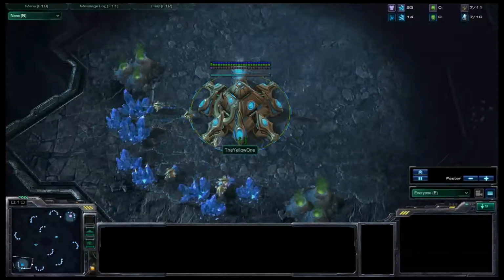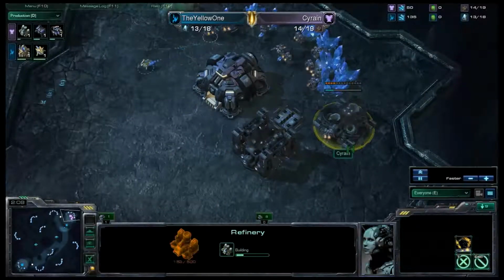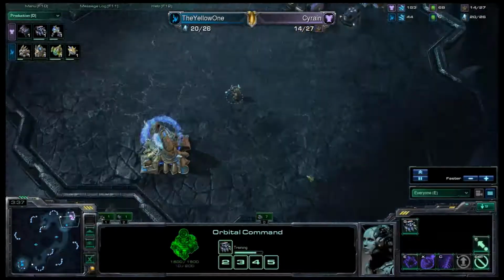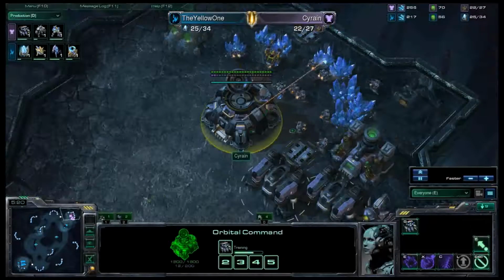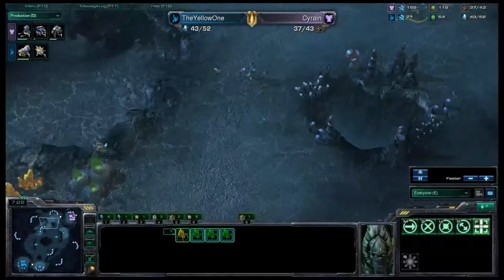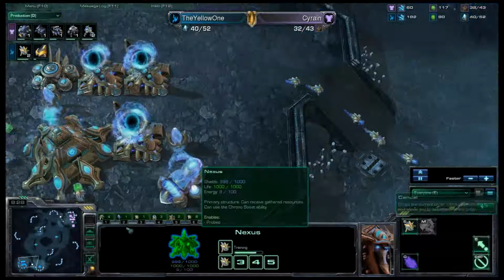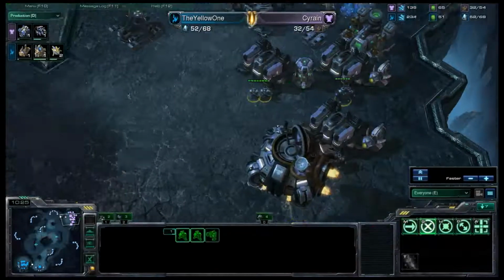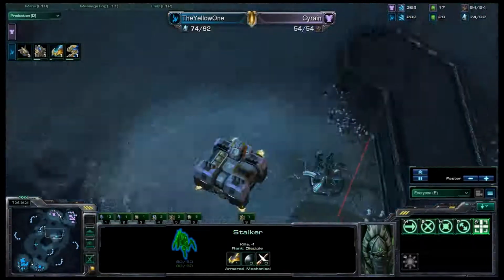CSL S5 W16 UMBC vs Brandeis University g2.wmv